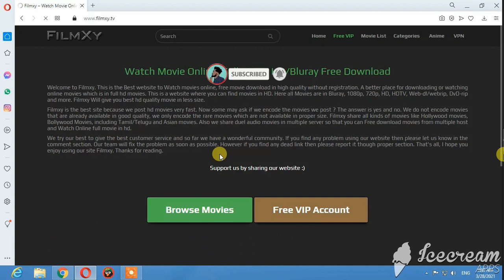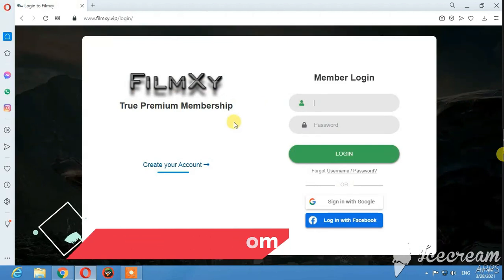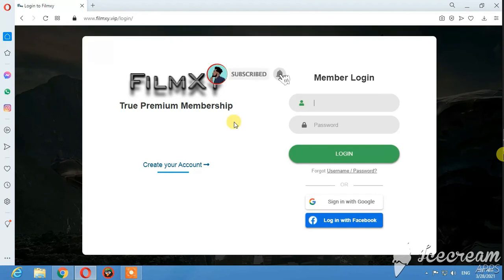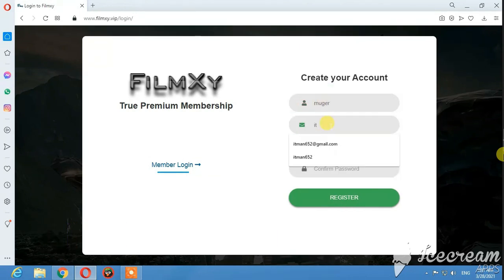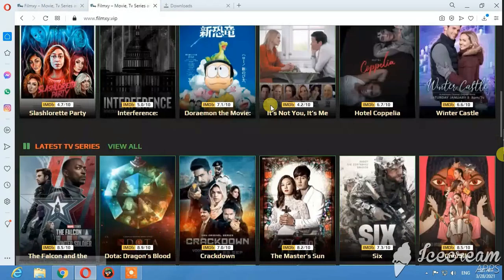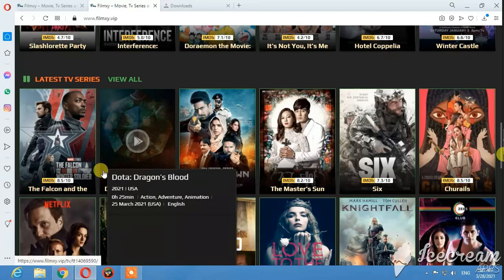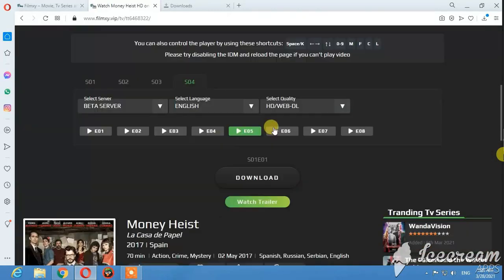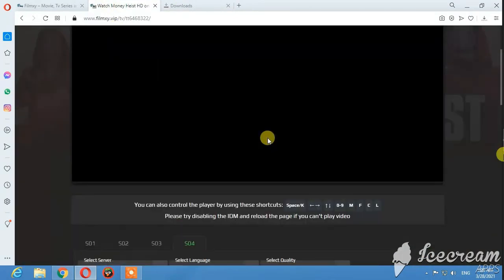ታላቅ የምስራቺ ለፊልም አፍቃሪያን ብቻ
እስከ ዛሬ ተሸውደናል ያለምንም ድካም ኢትዮጵያ ውስጥ ሆናቺሁ online በ ወር $1600 dollar መስራት ለምትፈልጉ how to Mack money free
ሰላም የዚህ ቻናል ቤተሰቦች ዛሬ ይጀላቺሁ የመጣሁት የcomputer password ሲጠፋብን በቀላሉ CMD በመጠቀም Hack ማድረግ ነው